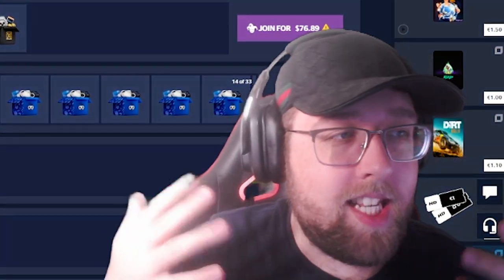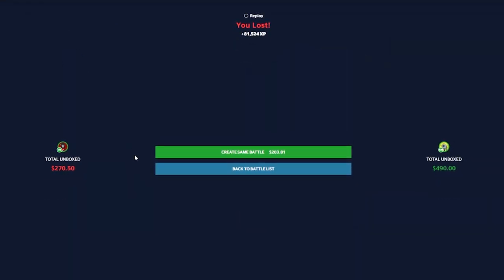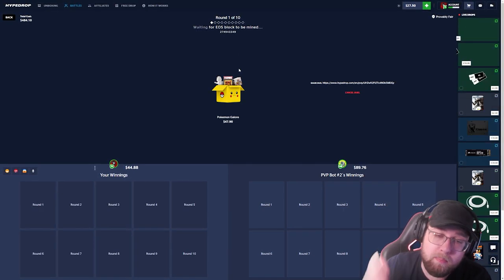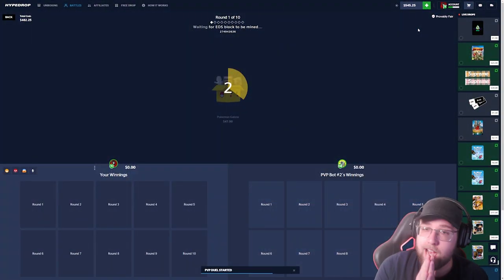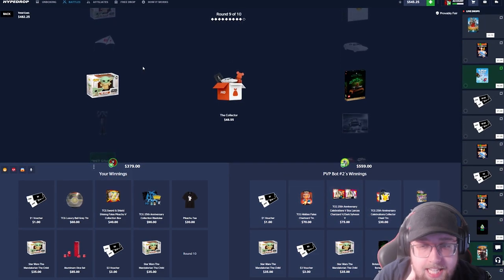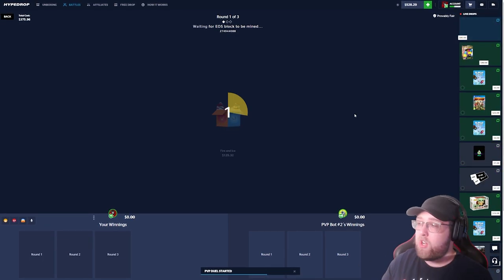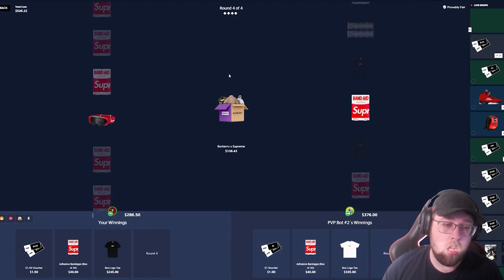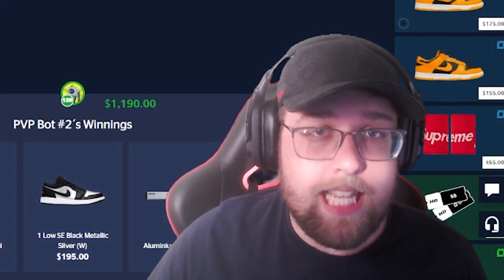WE BOTH UNBOXED RARE SHOES ON HYPEDROP CASE BATTLE...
We both hit rare 1% shoes in the same case battle...